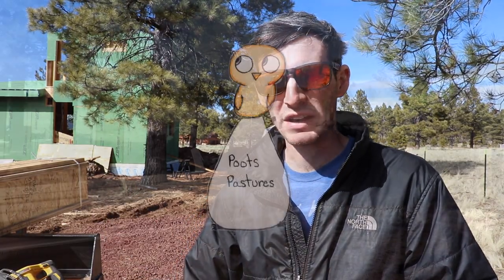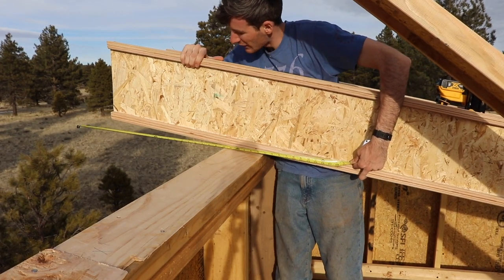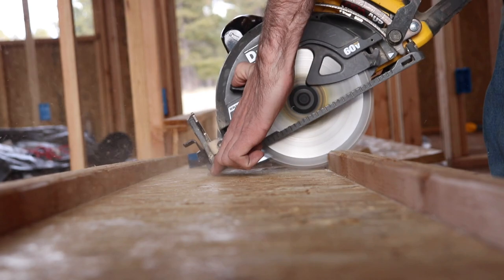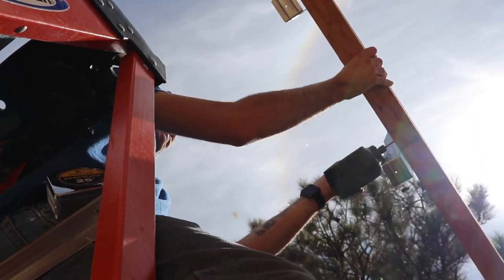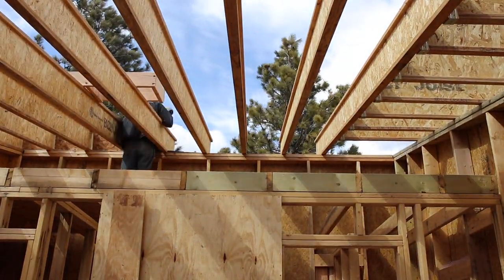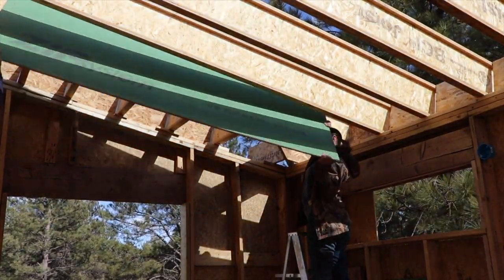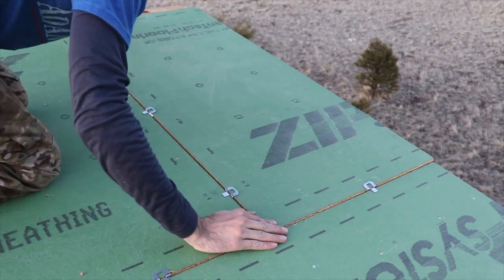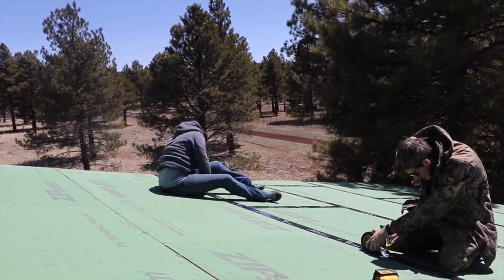Framing A Roof With I-Joists Pt. 2 (Framing and Sheathing a BCI Roof)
We finally have a roof over the whole house! it's been a little challenging framing our roof with I joists, butbeing able to have a long span was crucial.

We used Boise Cascade I-Joists to build the roof, as well as our floor system for the house. We sheethed the roof with Zip sheething and are going to ne using the Zip 1.5 method to make it water proof!